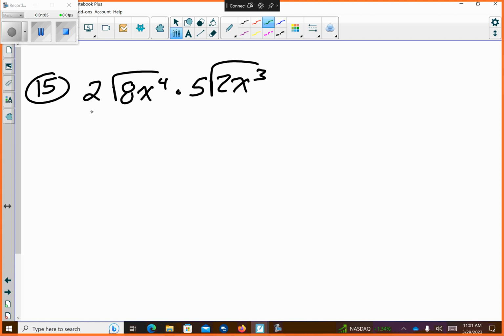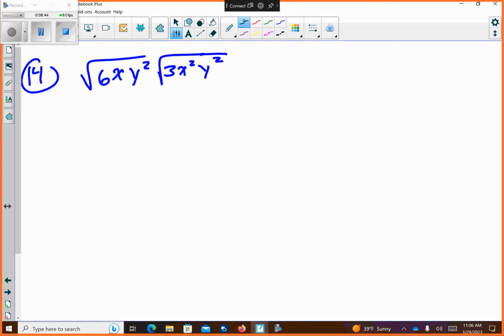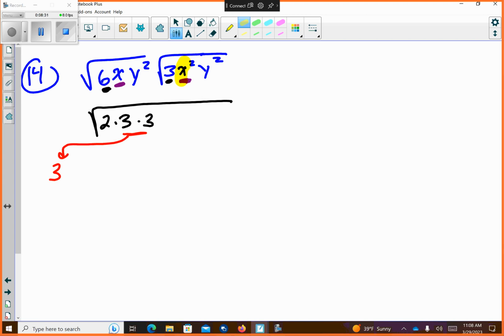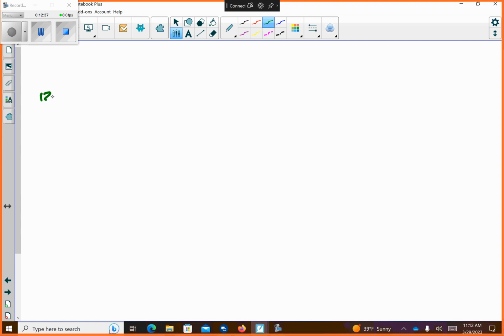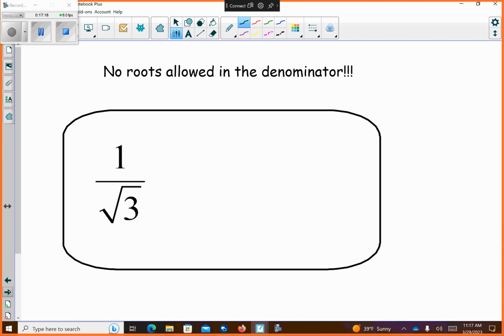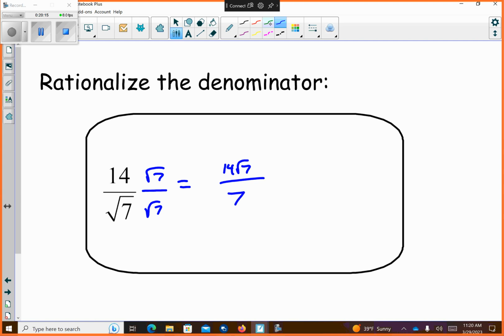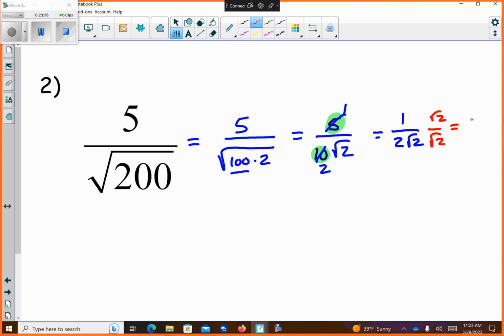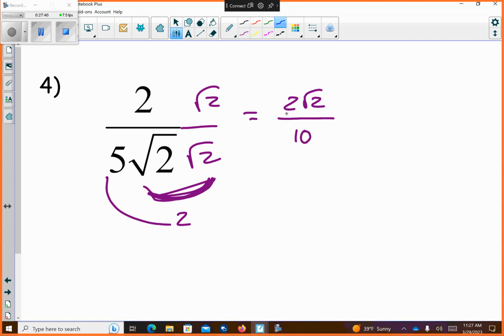rationalize denominator Wednesday March 29 2023